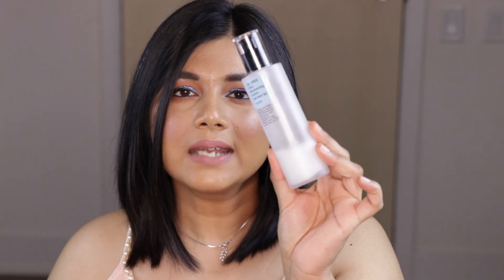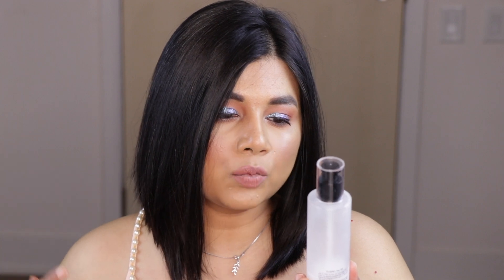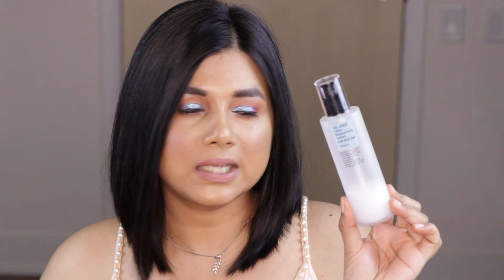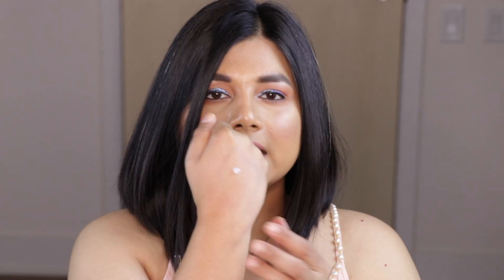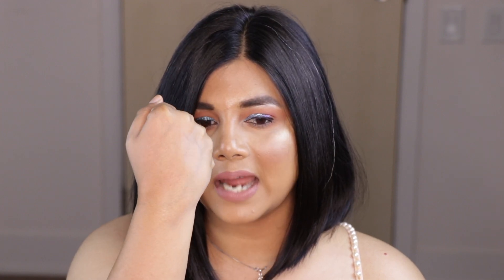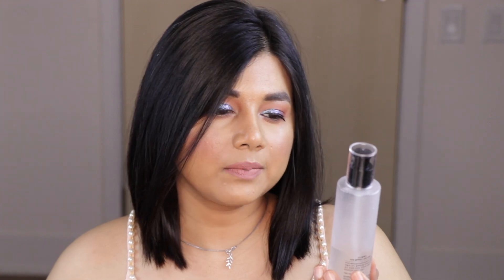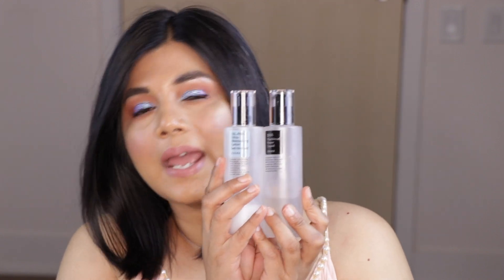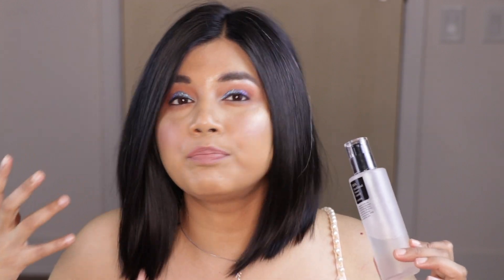COSRX BRAND PRODUCTS REVIEWS | Should you buy them?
Hey Guys,

I have been using COSRX products for over a year now and decided to share my review on them.

Love,

Products Mentioned:
Cosrx, Oil-Free Ultra-Moisturizing Lotion, with Birch Sap, 3.38 fl oz (100 ml)
COSRX - BHA Blackhead Power Liquid 100ml
COSRX - Aloe Soothing Sun Cream SPF50 PA+++ 50ml
COSRX Ultimate Moisturizing Honey Overnight Mask
COSRX ONE STEP PIMPLE CLEAR PADS (70 PAD)